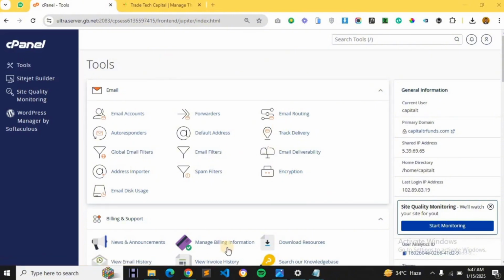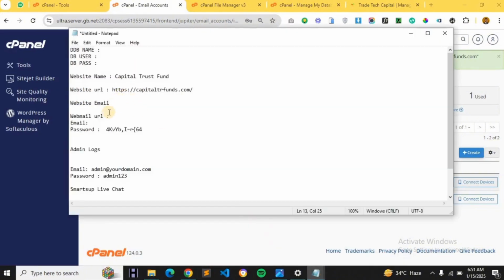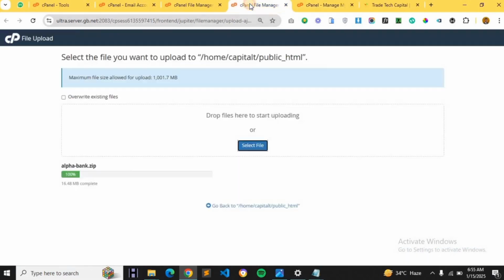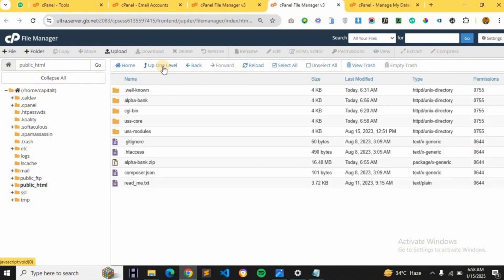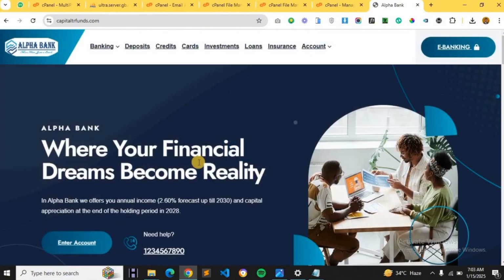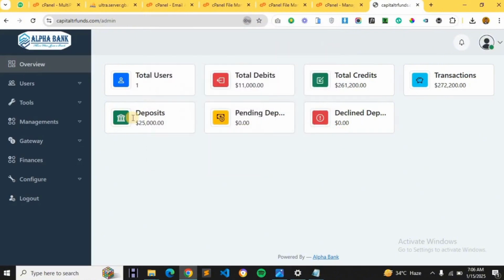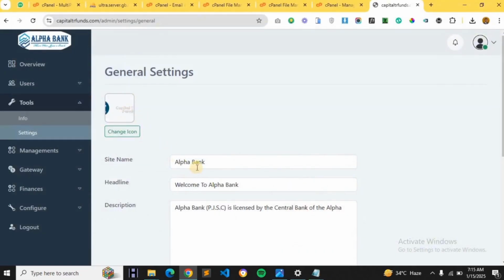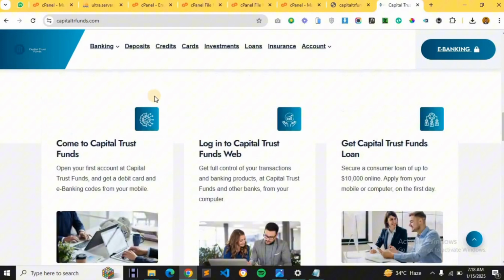How to create an Online Banking website using the Alpha script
This is a step by step guide on how to create an online banking website using the alpha bank g script.

The script comes with features you would admire, the video on how to navigate the admin and user part of the website is available , you can’t contact the phone number below or check channel for the video.

To get the script and hosting recommendation, contact the number below on WhatsApp.